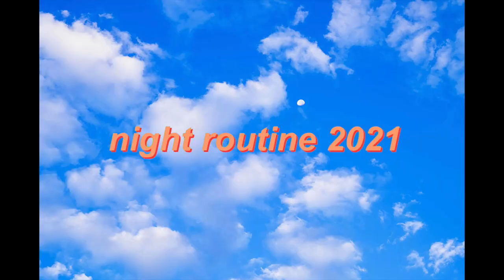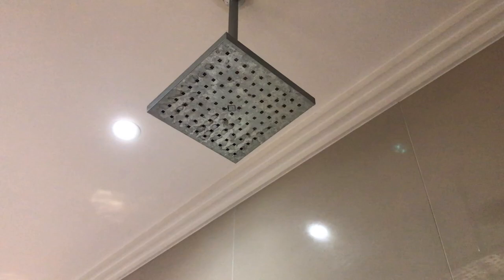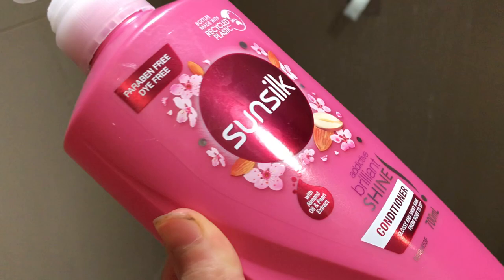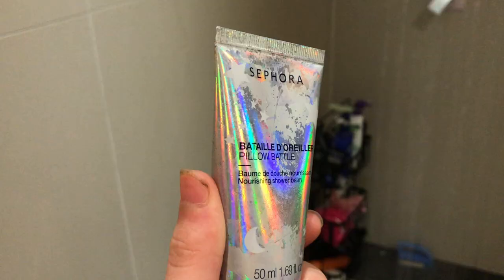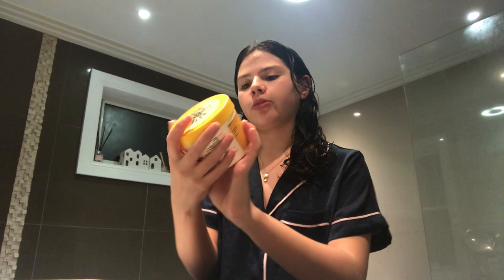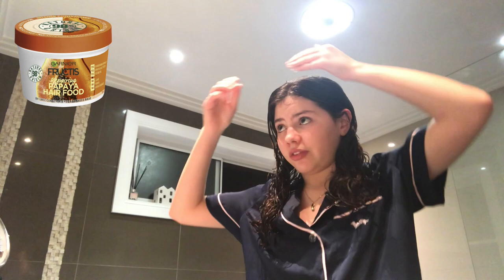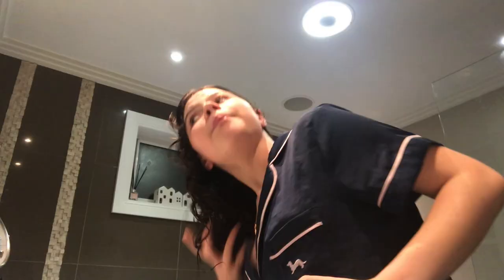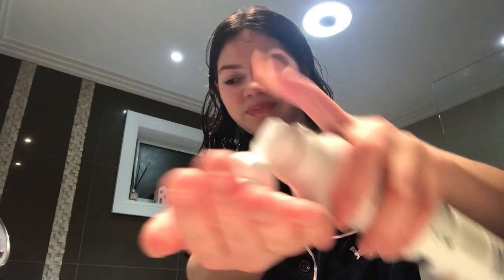Night Routine 2021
In this video I show you what I do on a typical night. How I get ready for bed, my skincare and shower routine, and my fav products to use!